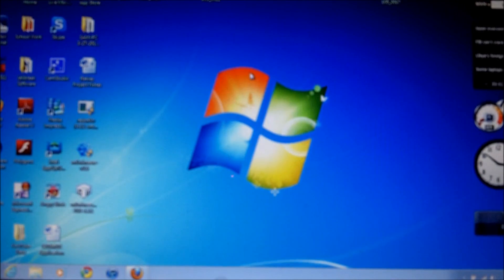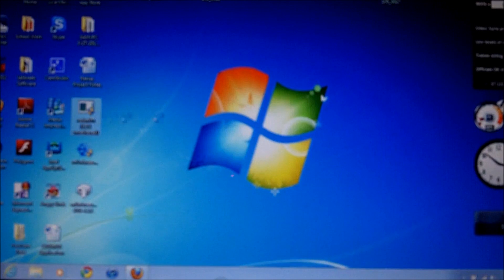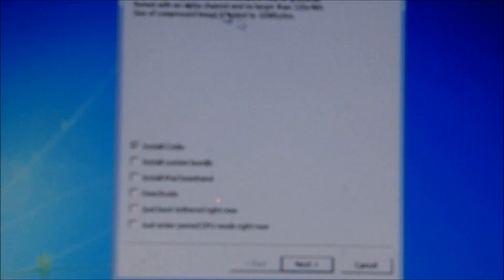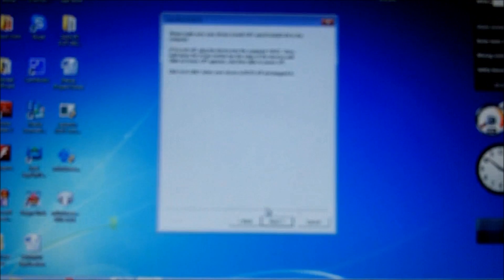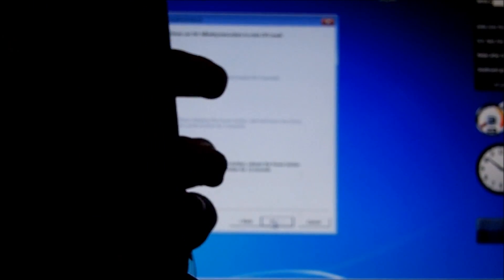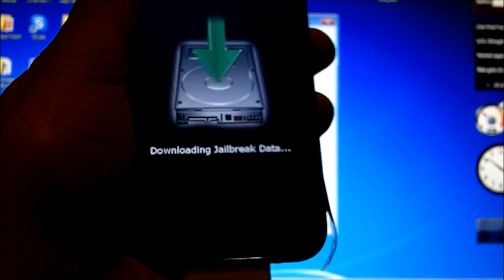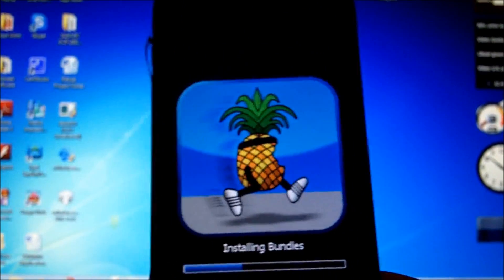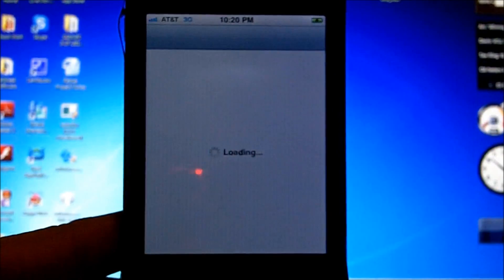NEW Untethered 4.3.1 Jailbreak iPhone 4/3Gs iPod Touch 4th/3rd Gen & iPad On Windows/Mac - Redsn0w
How to Jailbreak All Devices on 4.3.1 Untethered